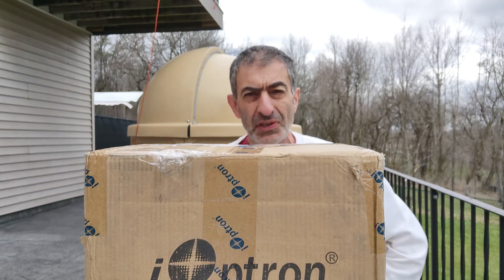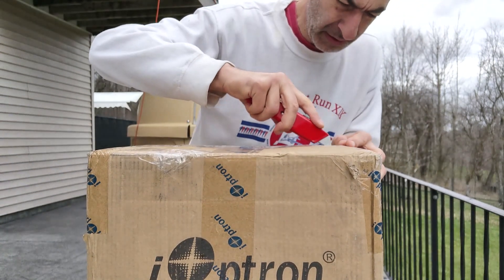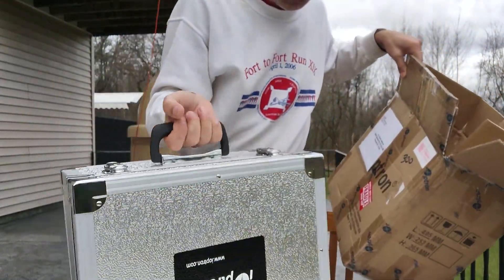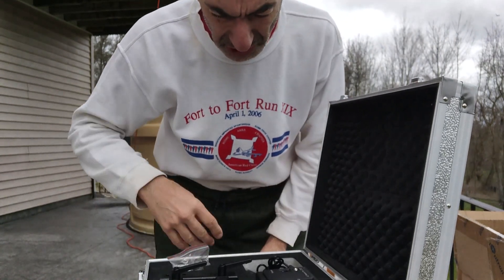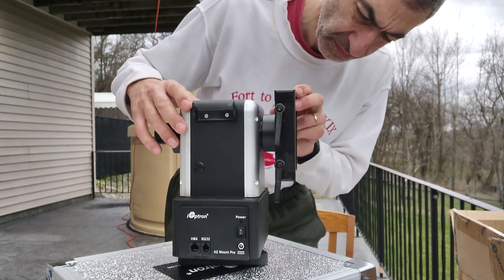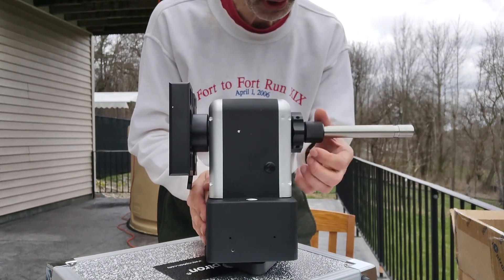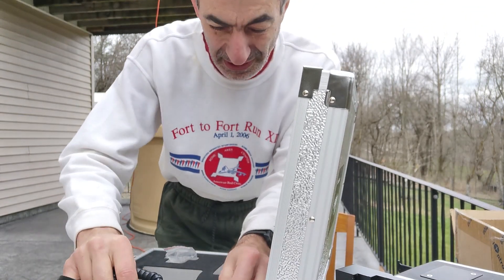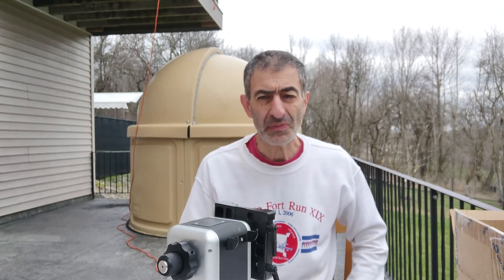Unboxing iOptron Az Mount Pro - Pompey Observatory - 6 April 2024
Pompey Observatory - formerly Rooster Inn Observatory - resides in Bortle 4 country in Upstate New York, and provides LIVE video streaming of astrophotography of sun and moon, stars and planets, galaxies and nebulae, comets and satellites. Six telescopes make up the observatory:

The equipment includes:
1- Celestron Edge HD 11-inch Schmidt Cassegrain Telescope (SCT) on a CGX equatorial mount, with a ZWO ASI183MC camera for planets;
2- Vaonis Stellina Telescope for Deep Space Objects (DSO);
3- Lunt LS50T H-alpha solar telescope, B400 blocking filter, Sky-Watcher AZ-GTi mount, ZWO ASI120MC-S camera;
4- Canon EOS 50D with Rokinon 650-1300mm lens;
5- ZWO Seestar S50 Smart Telescope;
6- DWARF LAB DWARF II Smart Telescope.